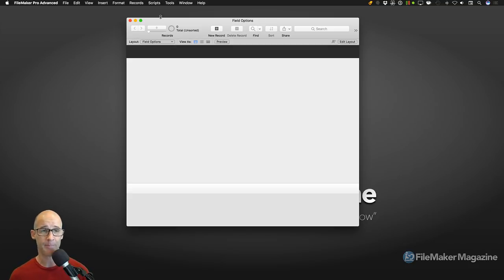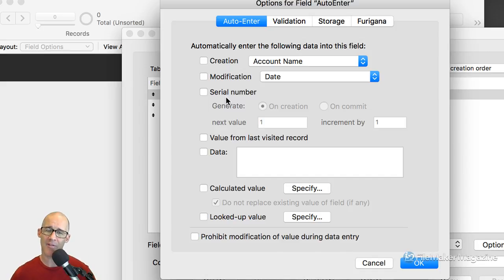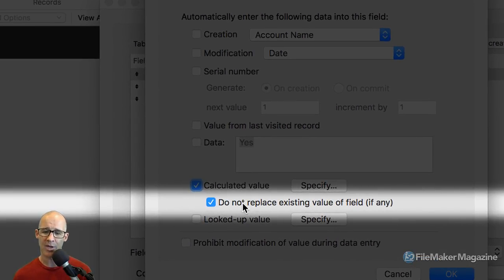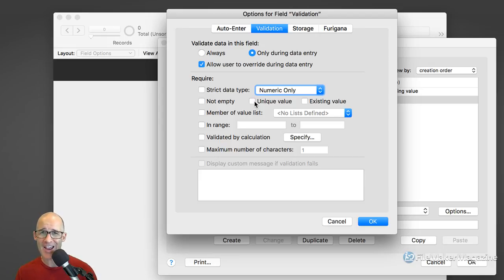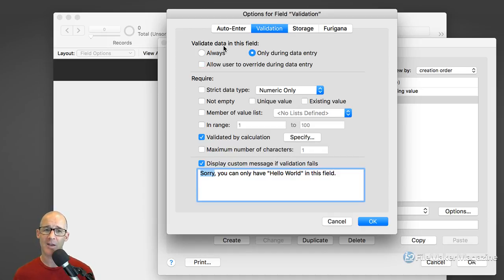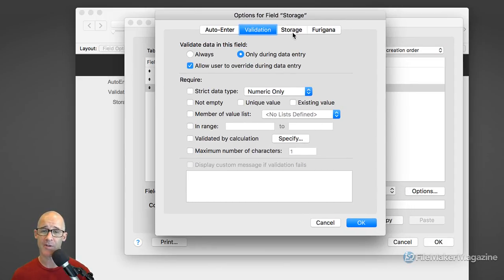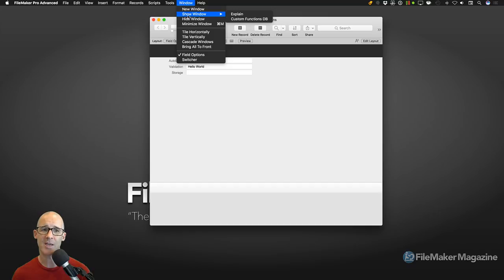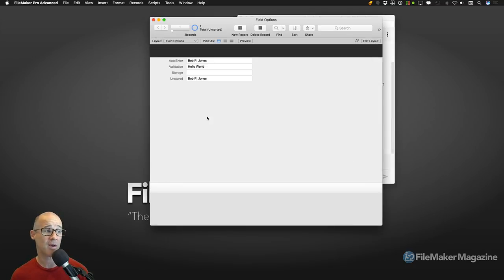Lesson #5: Fields & Calculations - Field Options - Scriptology Mastery Course FileMaker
Starting out with FileMaker can be a bit daunting when you know something can be accomplish but you just don't know where the settings are. A lot of what happens with data entry is controlled within the field options for each of your fields. By learning about auto-enter options, validation and repetitions you can accomplish a lot more than if you just use regular FileMaker fields.